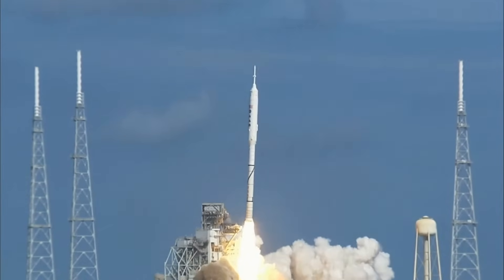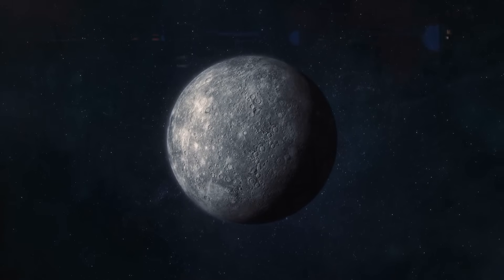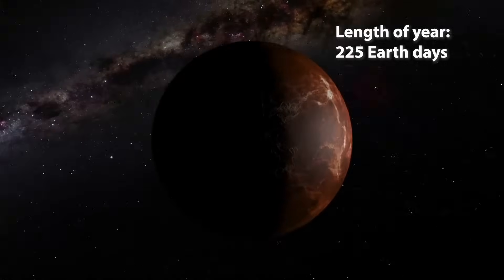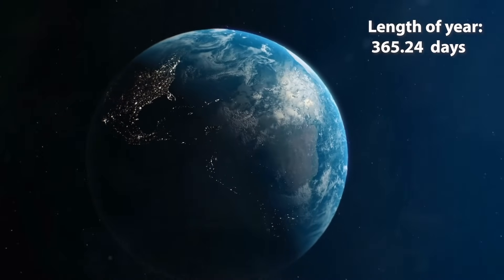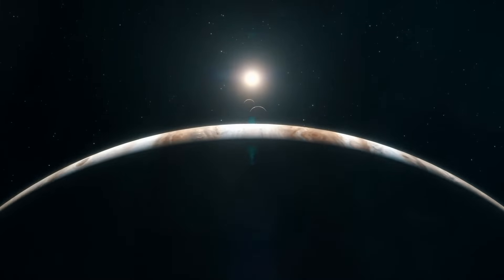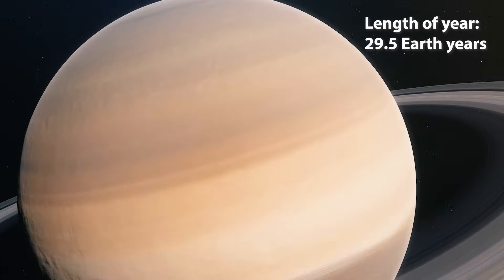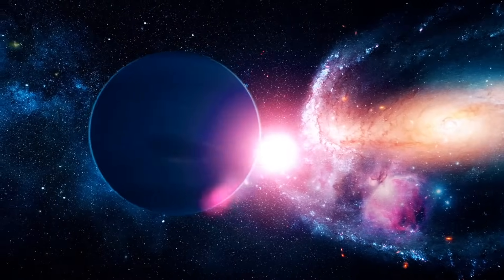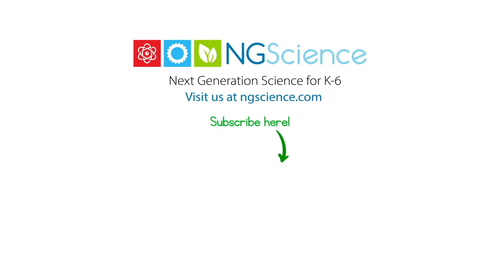Planets in Our Solar System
A quick tour and some fast fun facts about the eight planets in our solar system.

ngscience.com – the world's leading science resource for kids contains loads of interactive and printable content relating to this video. What are you waiting for?

Our Solar System and Planets
A planet is a large ball of rock or gas that revolves around a central star. The Earth, the planet we live on, is the only known planet to contain life. The central star that the Earth orbits is the Sun. In total, there are 8 planets orbiting the Sun.

These planets, their moons and other objects orbiting the Sun make up our solar system. In order of their distance from the Sun, the four closest planets are Mercury, Venus, Earth and Mars. These planets are called the inner planets. They are made up mostly of rock. Due to their close distance to the Sun, the inner planets are also much warmer than the planets further from the Sun.

The outer planets are the four furthest planets from the Sun – Jupiter, Saturn, Uranus and Neptune. These planets are much larger than the inner planets. They are not rocky like the inner planets. Instead, they are made up mostly of gases. They are often referred to gas giants.

Besides Mercury and Venus, all of the planets on the solar system have one or more moon. Our planet, Earth, has just one moon. Mars has two moons. The planet with the most moons is Jupiter. It has 79 moons. Its largest moon, Ganymede, is larger than the planet Mercury!

Earth is the only planet in the solar system known to contain life. Why is this so?

Fun Fact : Although Mercury is the closest planet to the Sun, Venus is the hottest planet in our solar system! This is because of the make up of its thick atmosphere. During the day, the temperature on its surface can reach more than 440 degrees Celsius.

Scientists once considered there to be nine planets in the solar system. This included a small icy planet beyond Neptune, called Pluto. In 2006, scientists decided that Pluto was too small to be considered a planet and classified it as a dwarf planet.